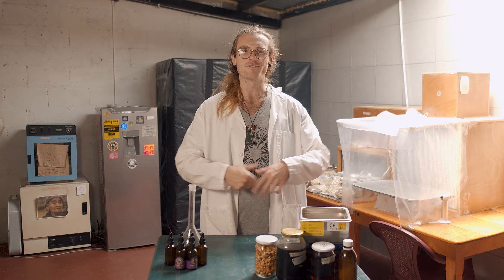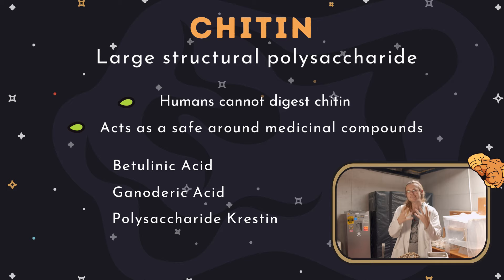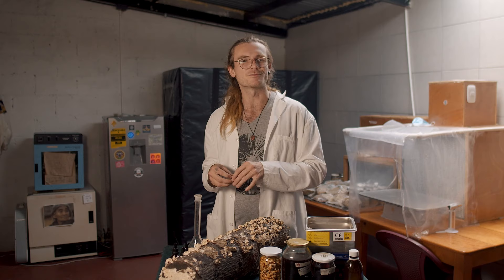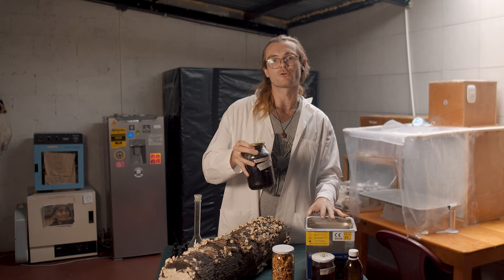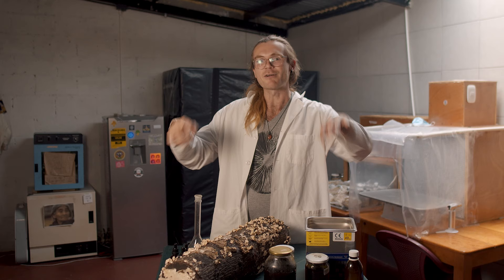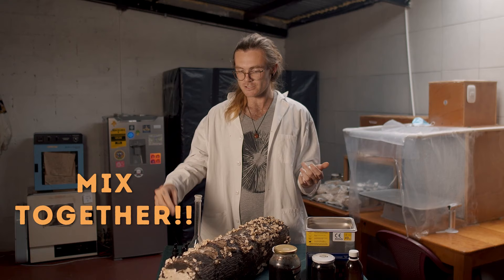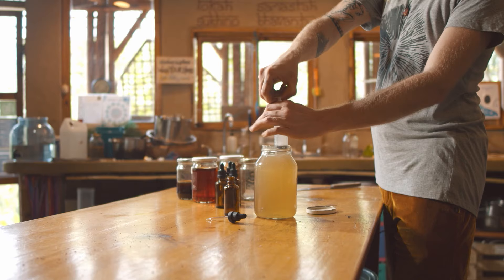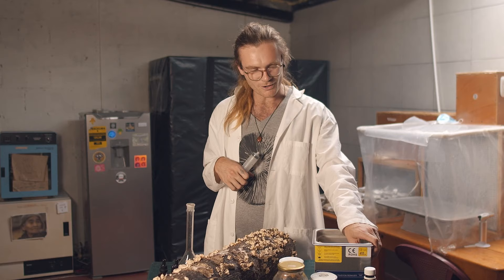How to make Double Extracted Mushroom Tinctures!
🍄 Have you cultivated or harvested some medicinal mushrooms and are wondering what to do next?! In this video Jasper goes over everything you need to know about extracting the beneficial compounds of medicinal mushrooms such as reishi, turkey tail and cordyceps.

Ultrasonic Cleaner

00:00 Welcome
00:21 Why extract?
02:23 Step 1: Dehydrate
03:06 Step 2: Powderize!
04:15 Alcohol Extraction
06:23 Water Extraction
08:08 Mix them!
09:16 Fill your bottles
10:46 Wrapping it up